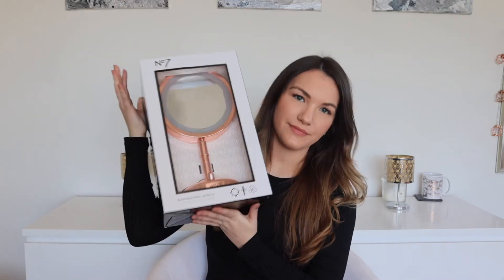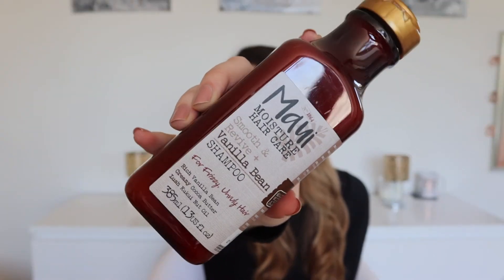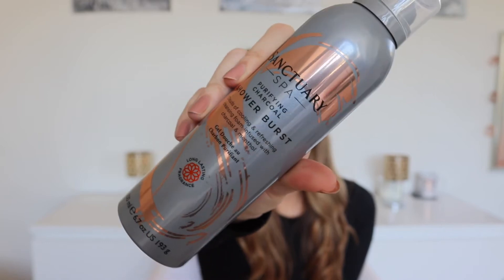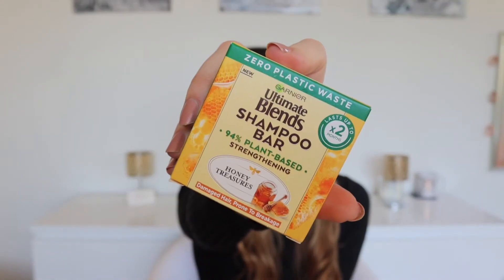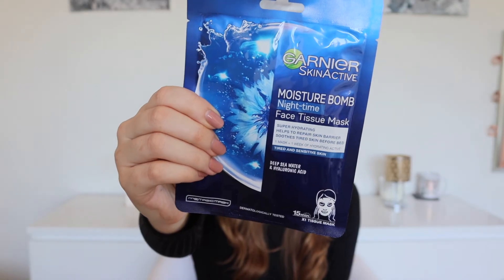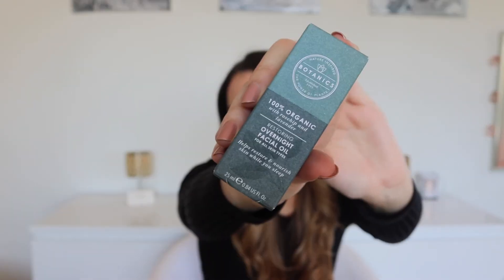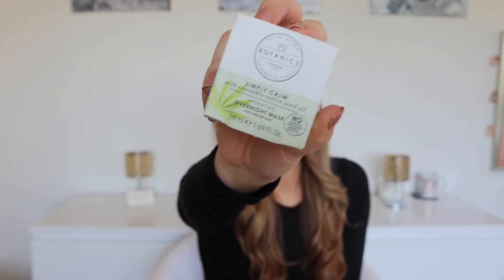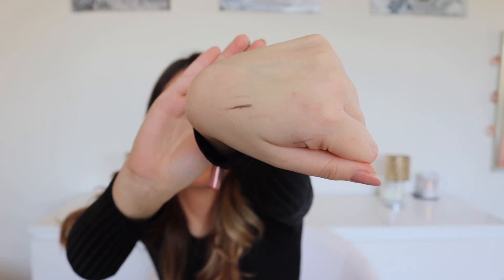SPRING BOOTS HAUL | Skincare, Haircare & More | Becki Babbles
See what new bits I picked up from boots this month!

Ring light
SD Card
SD Card Adaptor

❤︎ B